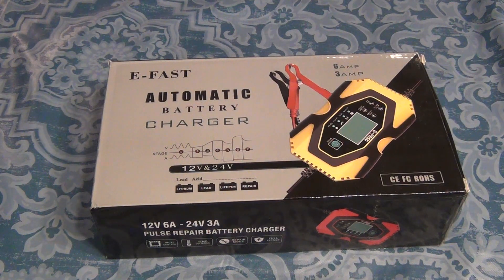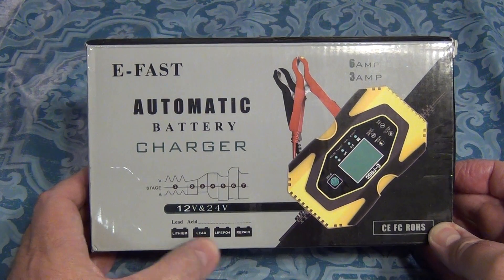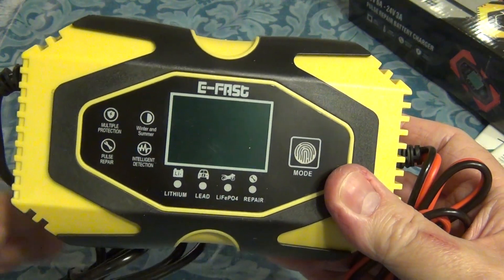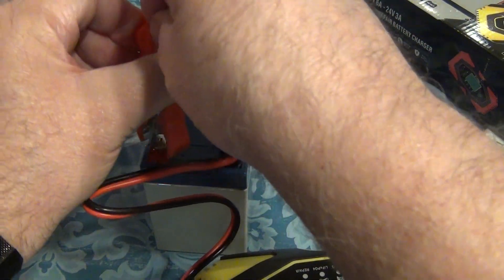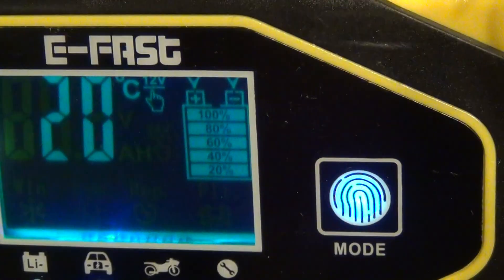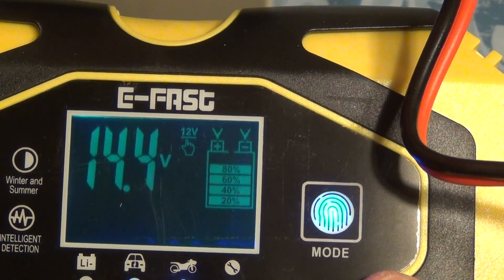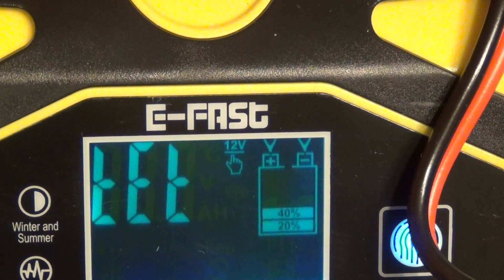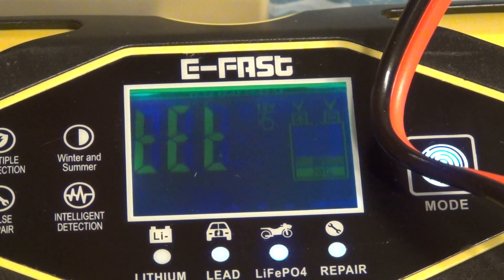Battery Charger - Unboxing and initial testing with a small 12v battery.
E-FAST Automatic Battery Charger - 12v and 24v - Unboxing and testing of the smart battery charger.
NOTE: tet mode = test mode, 10 min test after the battery is fully charged.